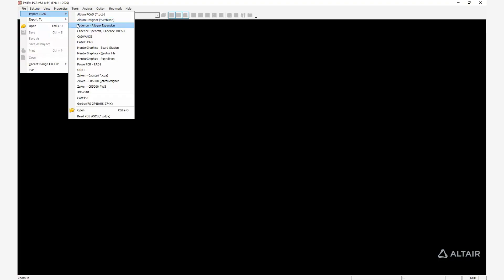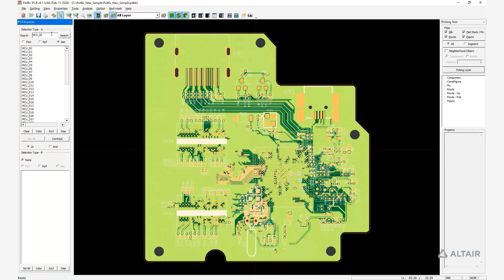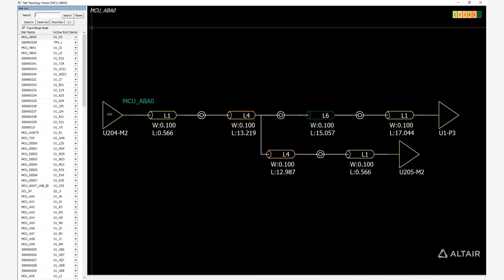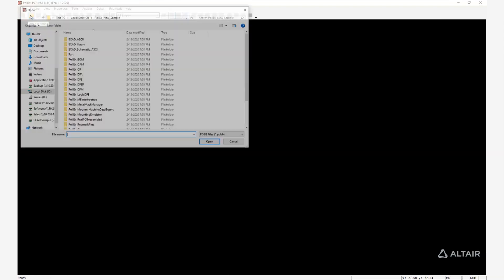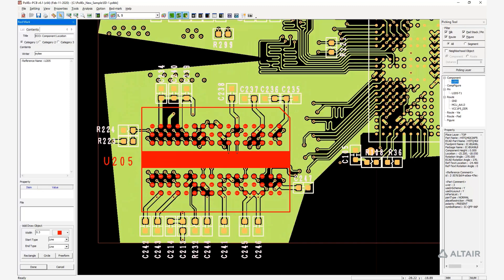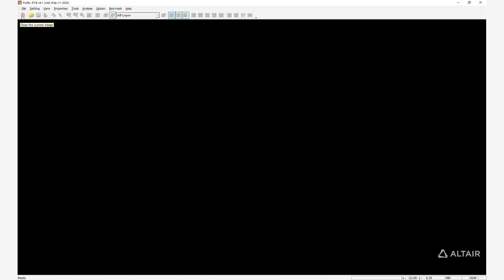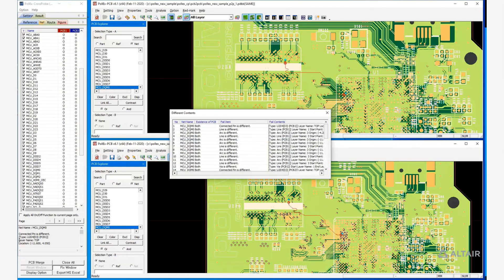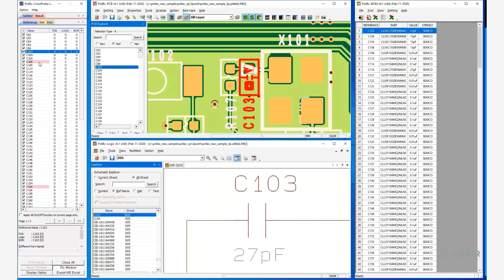Altair Pollex - Design Review and Analysis of Printed Circuit Boards with PCB Modeler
Altair PollEx is the most comprehensive and integrated set of PCB design viewing, analysis and verification tools in the market for electrical, electronics and manufacturing engineers. Utilizing the PCB Modeler, users can quickly view and explore in detail PCB design data from all major industry formats.